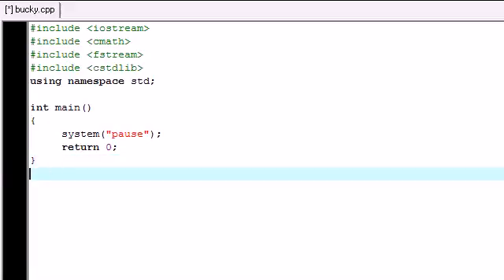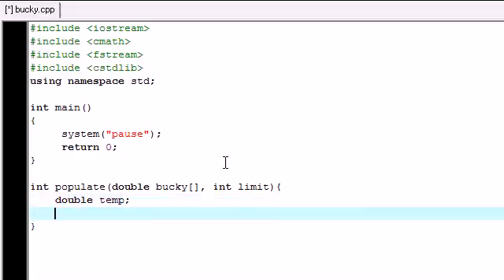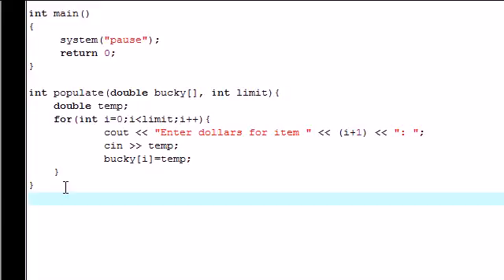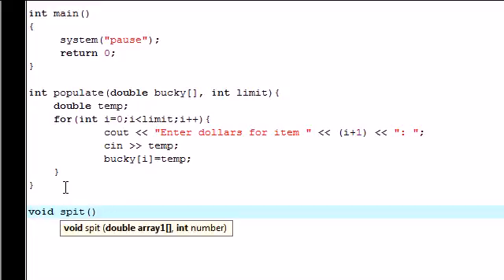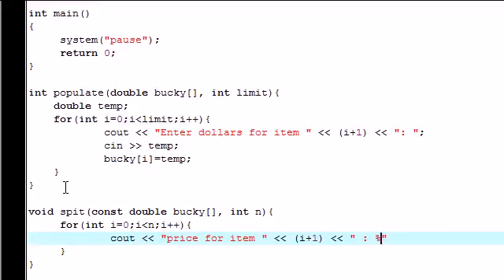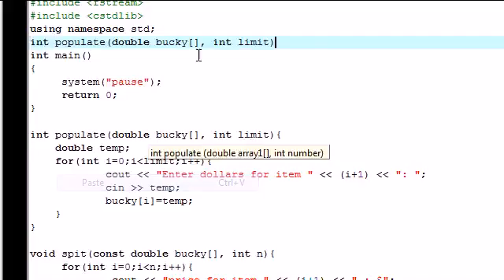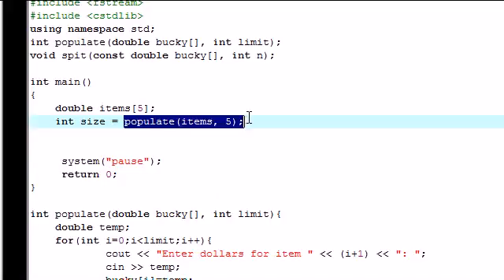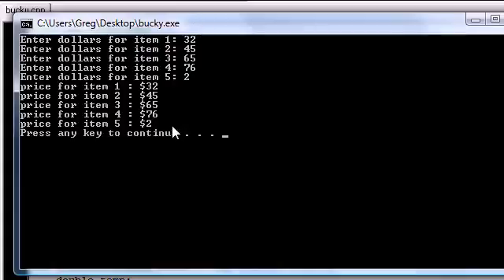YouTube C++ Tutorial 27 Protecting Arrays with const